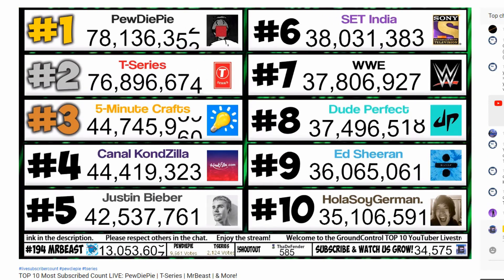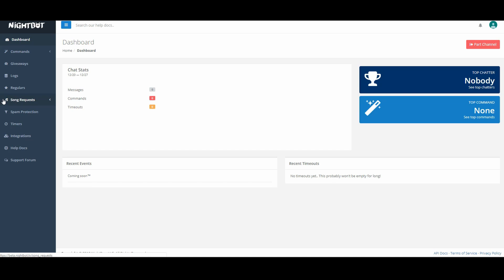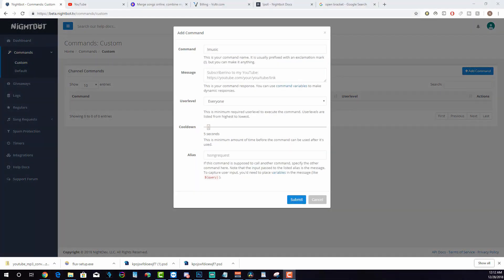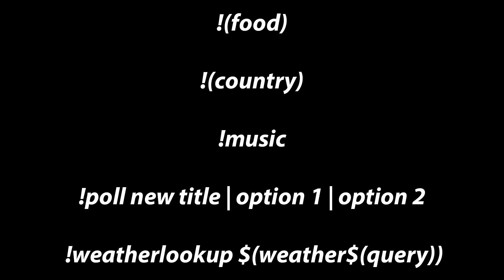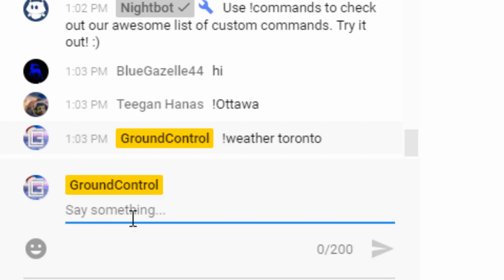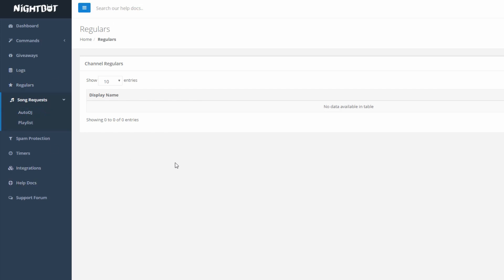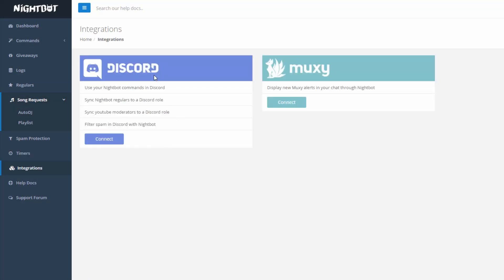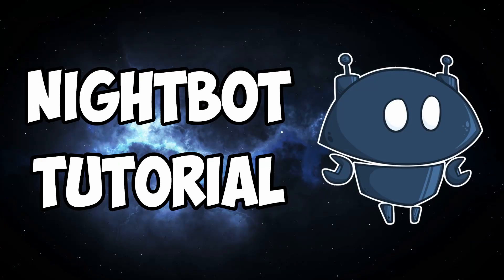How to Livestream YouTube 24/7: Nightbot Tutorial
In this video I will be giving you a tutorial on how Nightbot is installed and used.  Everything from basic commands to a few advanced commands that I have used in my 24/7 livestreams.